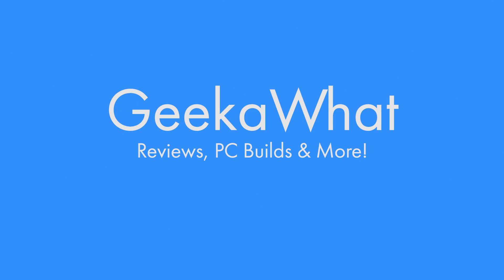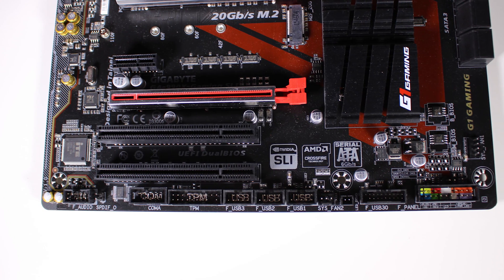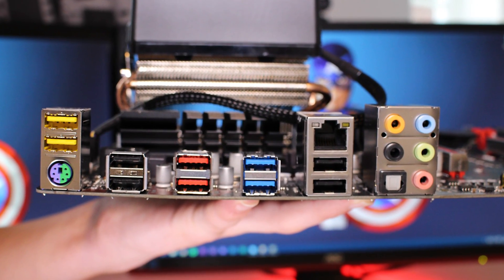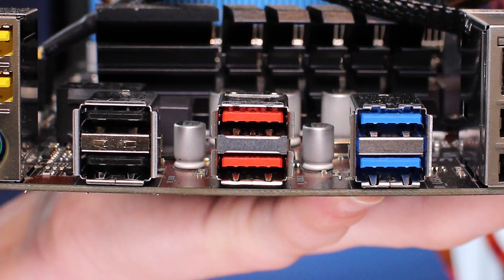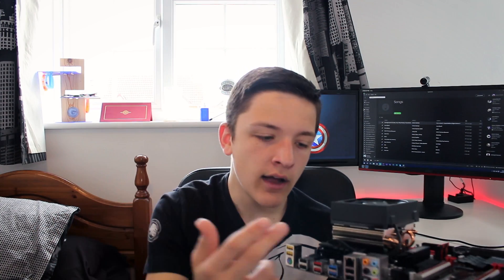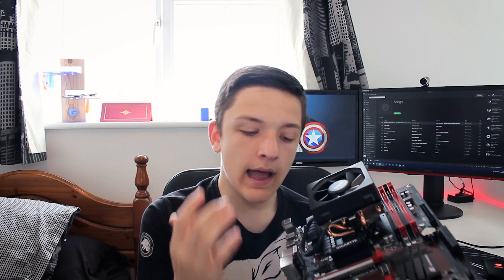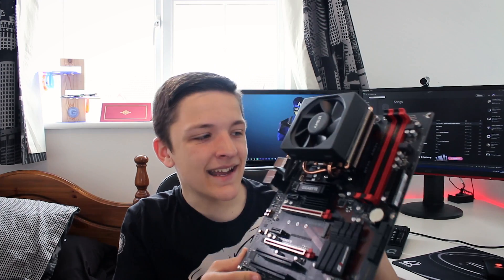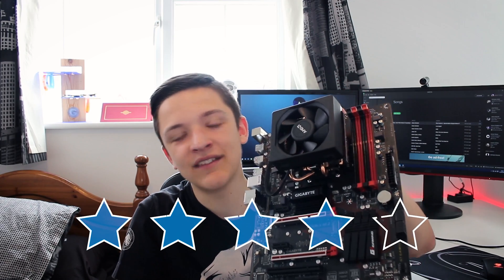Gigabyte 990X Motherboard Review [The BEST AM3+ Motherboard?!]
AMD's slightly older AM3+ often lacks some of the newer, intel features - not this board! This motherboard remedies the issues associated with thee AM3+ socket giving M.2 support, re-enforced PCI-E lanes and a a host of other features including the brand new USB 3.1 10Gbit/s standard! Watch my video to see why this could be the best AM3+ motherboard I've ever seen!

Amazon (UK)
Amazon (US)

Wow, you read all the way to the bottom xD I now feel bad for wasting 3 minutes of your life (you ain't getting that back :P) Have a great day!